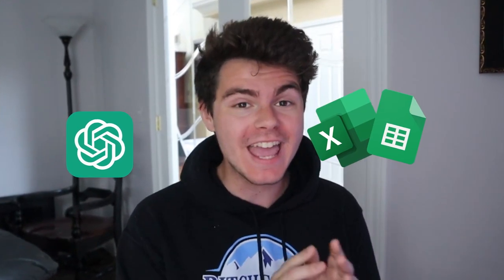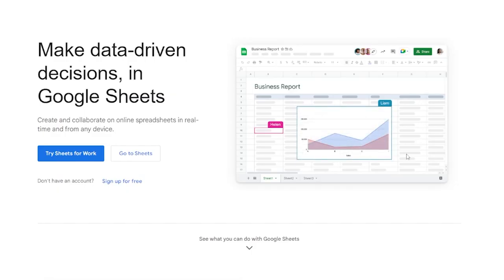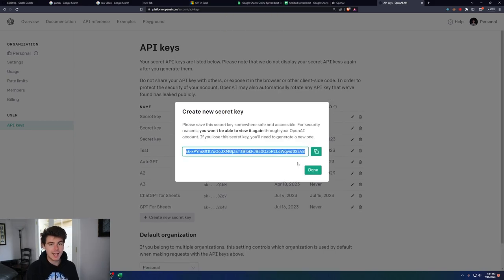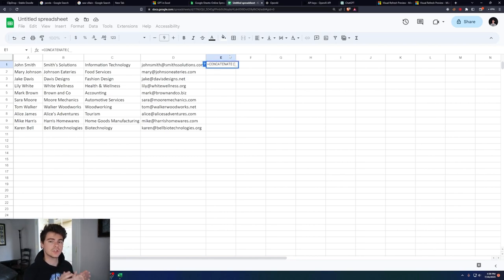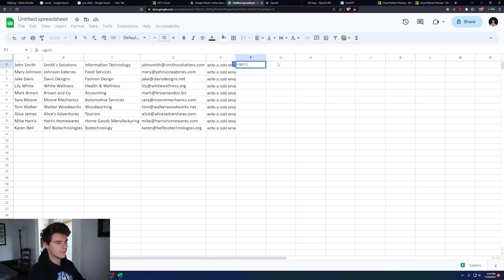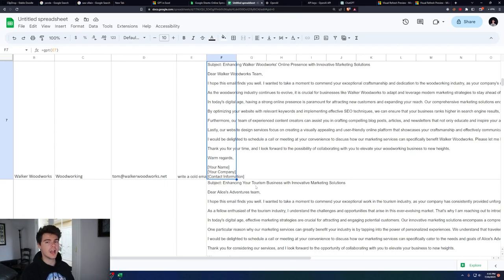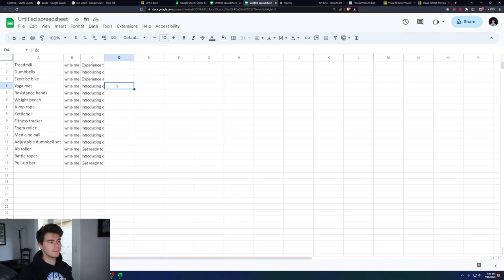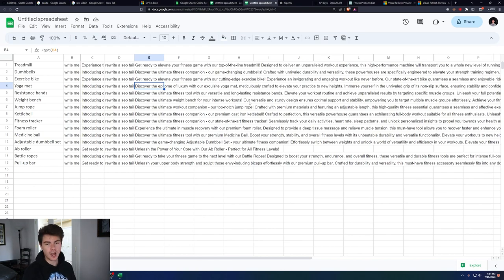AI Will Change Spreadsheets Forever. (Google Sheets Excel AI Tutorial)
Intro 0:00
Excel Tutorial 0:20
GooglesSheets Tutorial 1:00
Example 1 2:37
Example 2 5:08